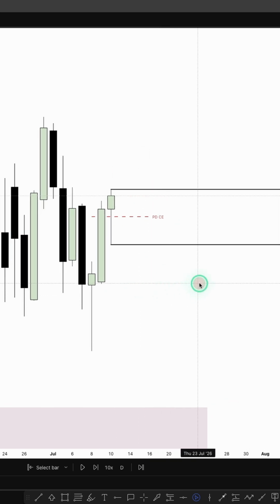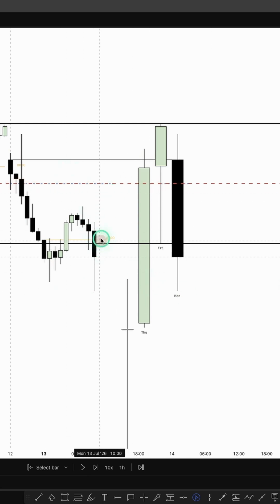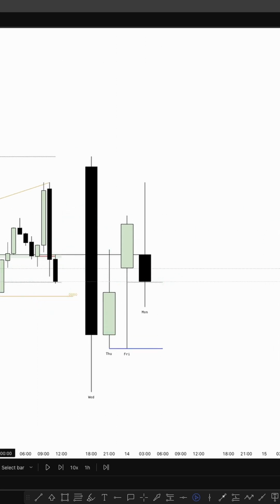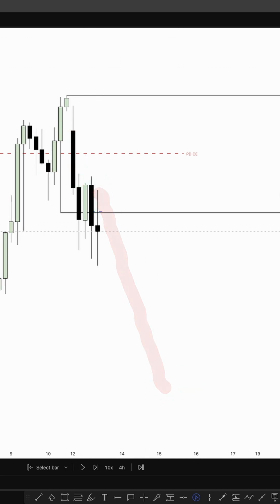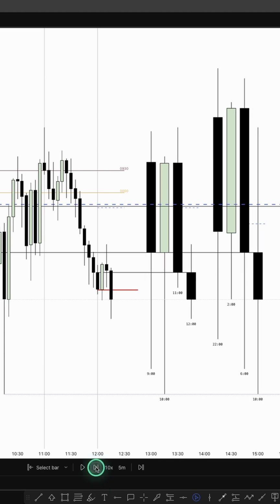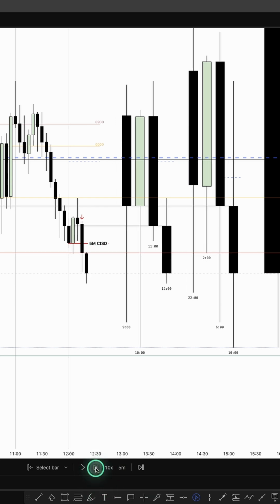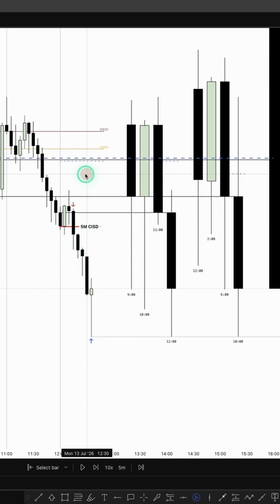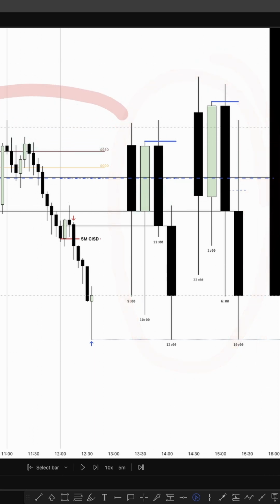📝FULL MONDAY BACKTESTING REVIEW IS NOW LIVE CHECK IT OUT!